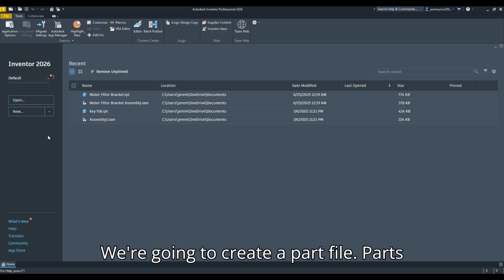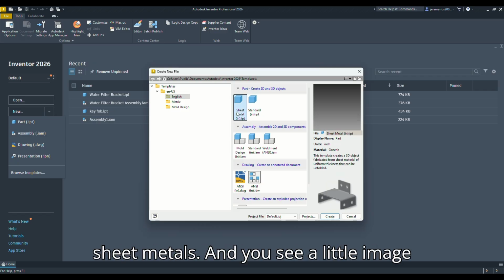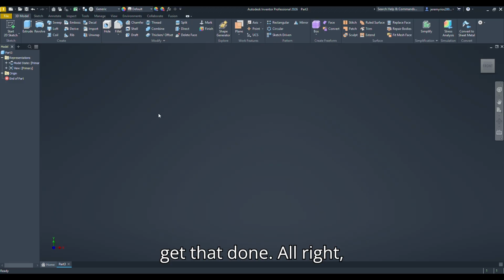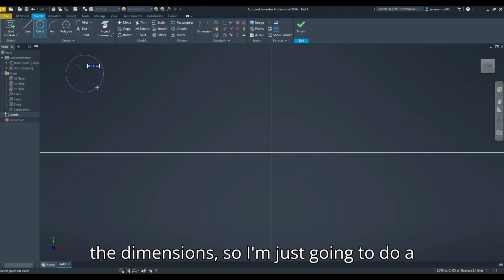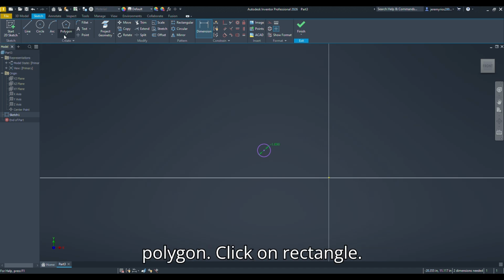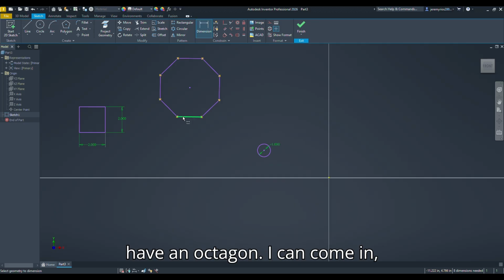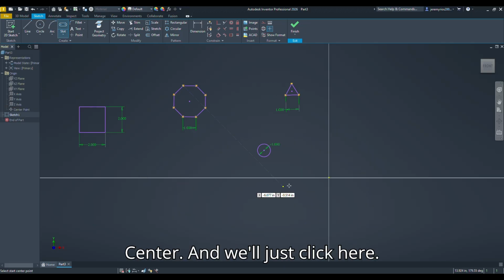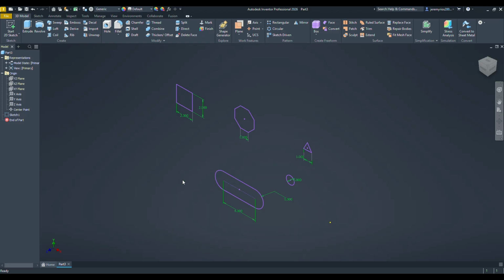Inventor Tutorial 1: Sketching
Video 1 of a multi video series over the use of Autodesk Inventor.
Objective: Learn to start a new part file, create basic 2D shapes, dimensioning 2D shapes, saving files.